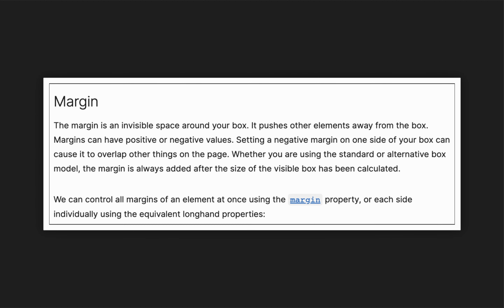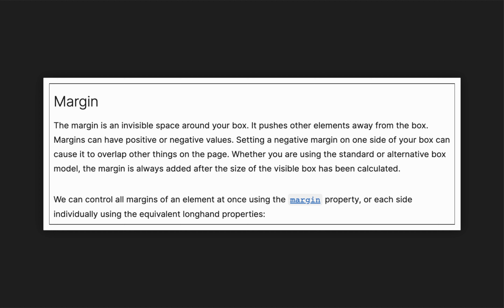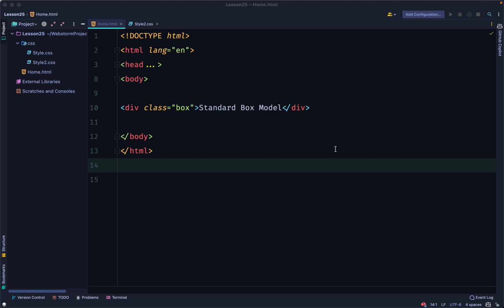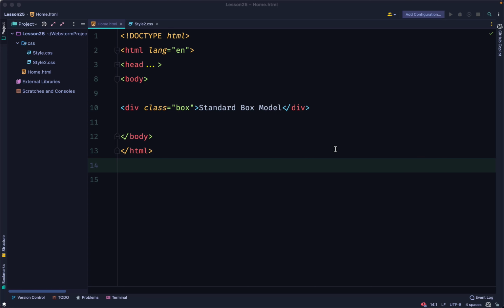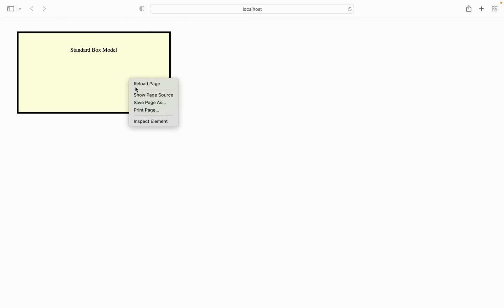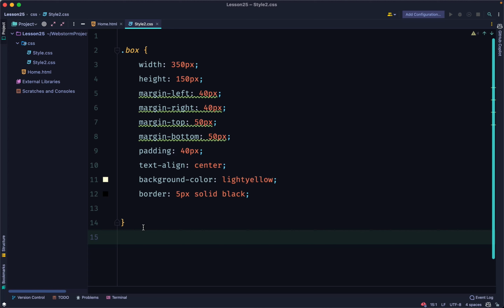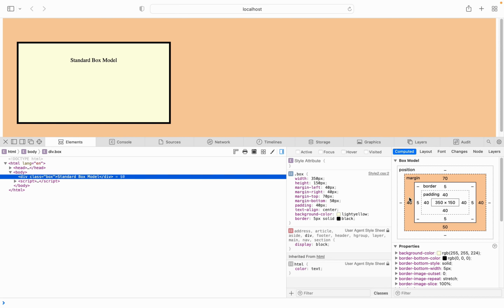#108 Margin - The Web Dev's Toolkit: HTML, CSS, and JavaScript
In this tutorial, we’ll take an in-depth look at margins in CSS, an essential property for controlling the spacing around elements on a webpage. Whether you're new to web development or looking to refine your layout skills, understanding how margins work is crucial for creating well-structured and visually appealing designs. We’ll start by explaining the purpose of margins and how they affect the space outside an element’s border. You’ll learn how to apply margins using different CSS units (such as pixels, percentages, and ems) and how to control margin values for each side of an element—top, right, bottom, and left.

Through practical examples, we’ll show you how to use margins effectively to create spacing between elements and avoid common layout issues like collapsing margins. We’ll also cover best practices for using margins in responsive designs and how to achieve consistent spacing across various screen sizes. By the end of this video, you'll have a solid understanding of how to use the margin property in CSS to enhance your layouts and improve the overall design of your web pages.